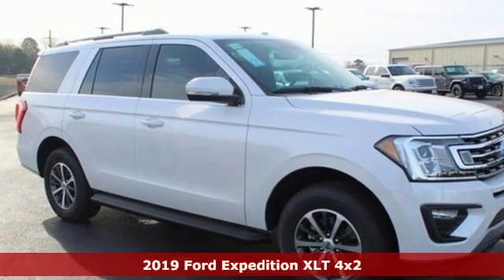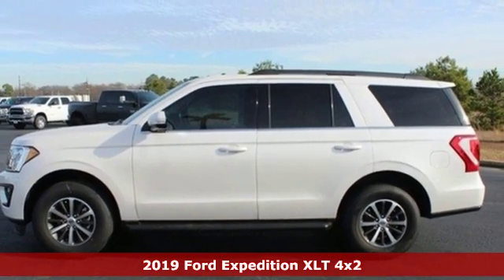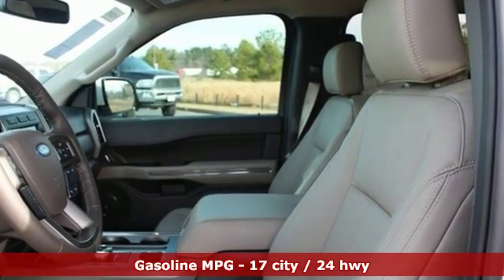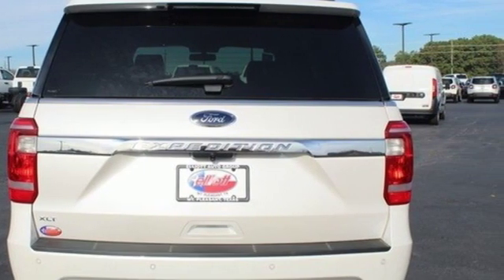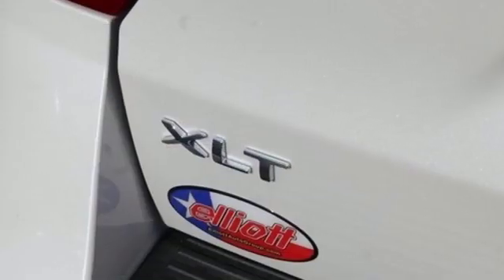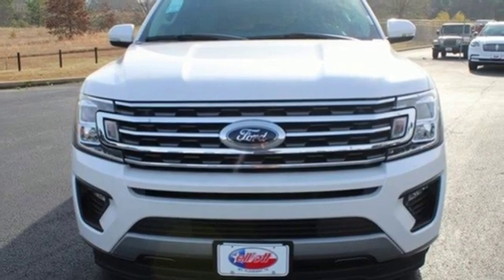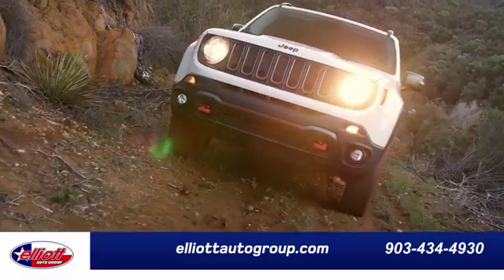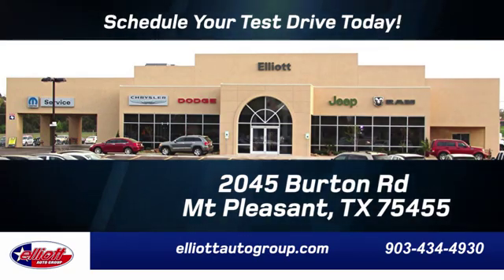New 2019 Ford Expedition Mt Pleasant TX Sulphur Springs, TX F8205 - SOLD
Year: 2019
Make: Ford
Model: Expedition
Trim: XLT
Engine: EcoBoost 3.5L V6 GTDi DOHC 24V Twin Turbocharged
Transmission: 10-Speed Automatic
Color: White
Interior: Medium Stone
Stock #: F8205
VIN: 1FMJU1HT9KEA71390
New Price! White Platinum Metallic Tri-Coat 2019 Ford Expedition XLT RWD 10-Speed Automatic EcoBoost 3.5L V6 GTDi DOHC 24V Twin Turbocharged **KEYLESS ENTRY**, **BACKUP CAMERA**, **BLUETOOTH HANDS-FREE CALLING**, **APPLE CARPLAY & ANDROID AUTO**, **3RD ROW SEATING**.brbrPrice includes all rebates, incentives and dealer discounts. Price listed is the lowest available price. Does not include dealer adds, tax, title, license or fees. To qualify for all rebates and incentives, a qualified trade-in and/or financing with Ford Motor Credit may be required. All vehicles have window tint ($199), All-Weather Floor Mats ($199) and the Elliott Protection Package ($299). Trucks have a spray-in bed liner ($499). We are located just west of Titus Regional Medical Center on the I-30 frontage road. Recent Arrival! Price includes: $1250 - Retail Bonus Customer Cash. Exp. 01/02/2020 $2000 - Retail Customer Cash. Exp. 01/02/2020 $5780 - Holiday Retail Bonus Customer Cash. Exp. 01/02/2020

Address:
2055 Burton Rd.